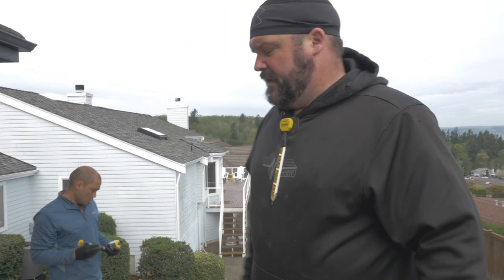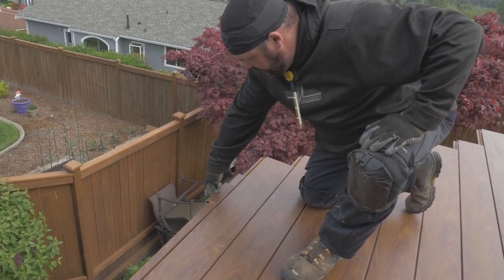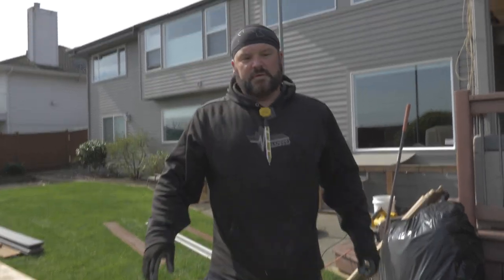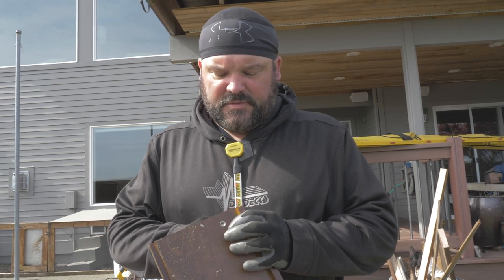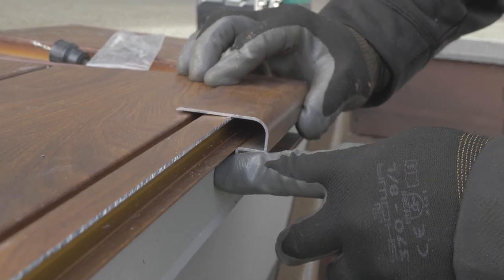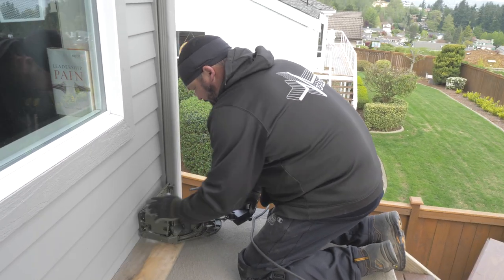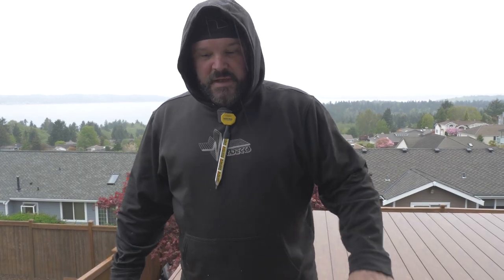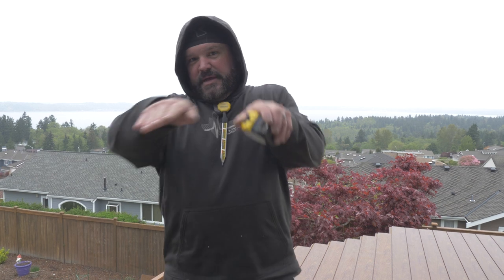Build Update: Small Details || Dr Decks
And sometimes you need just the right parts